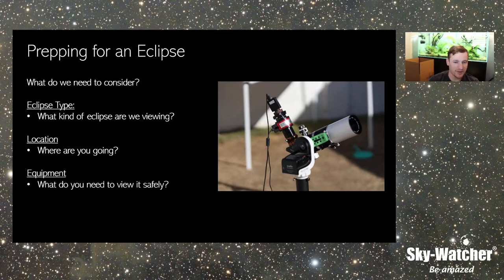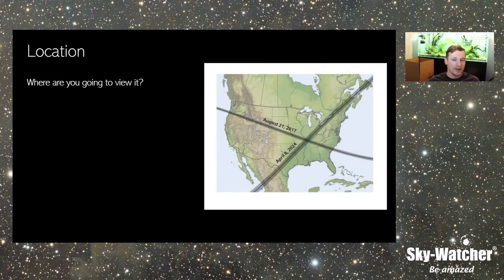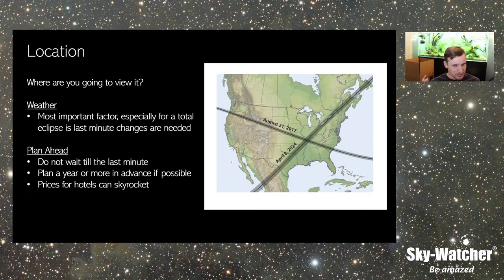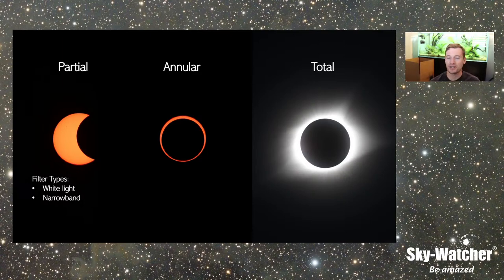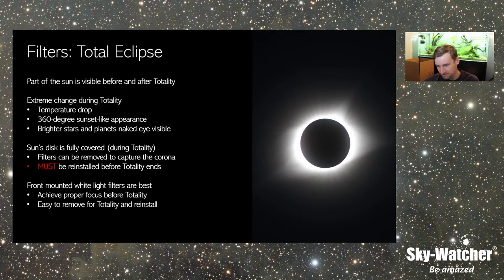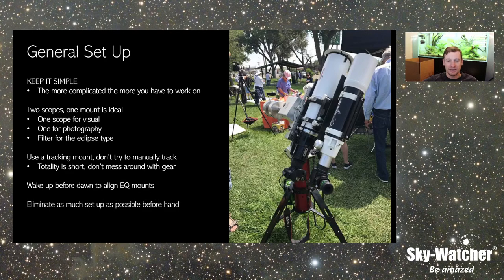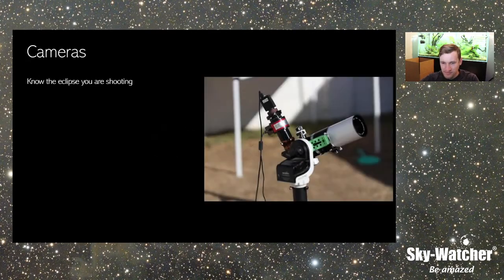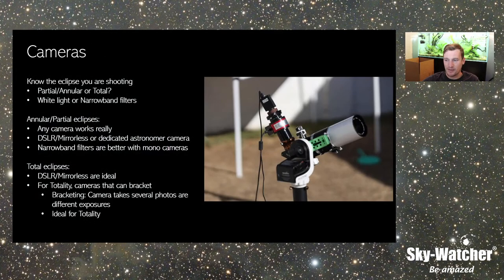Sky-Watcher What's Up? Webcast: Prepping for an Eclipse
(Episode 127)

We are coming up on two back to back solar eclipses: October 2023 Annular Eclipse and April 2024 Total Eclipse. We take a look at what you need to prepare for these amazing celestial events and how to view them safely.